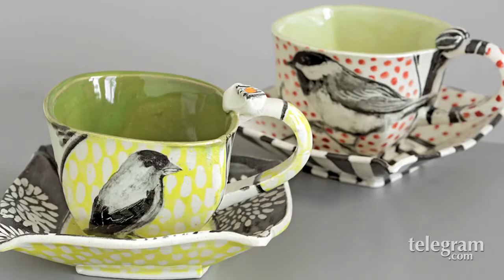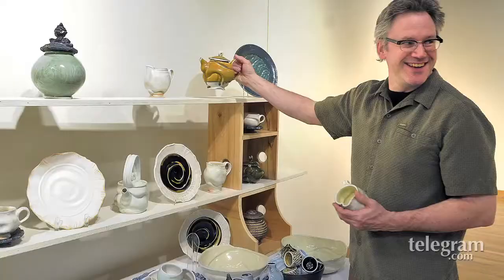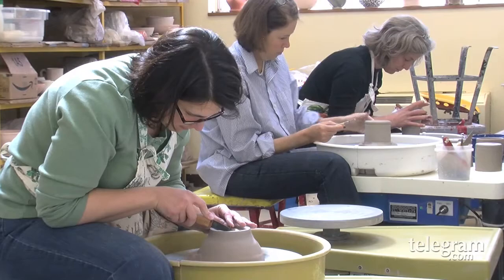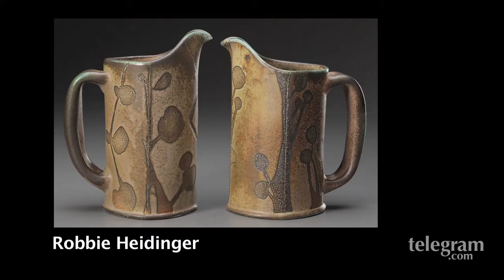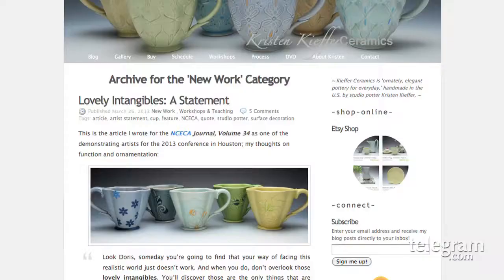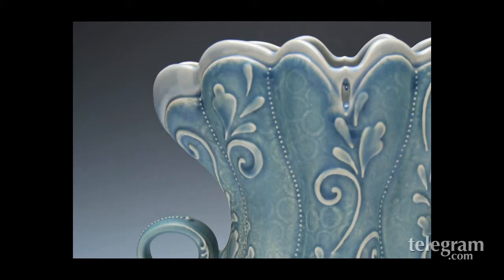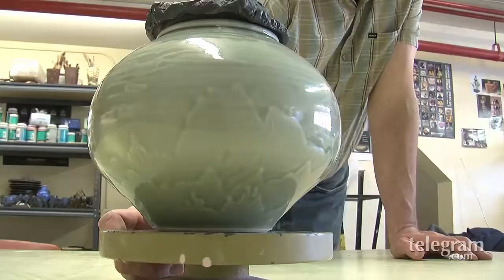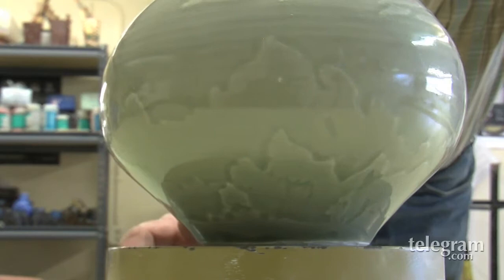Worcester Center for Crafts Pottery Invitational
The Pottery Invitational Show & Sale at the Worcester Center for Crafts, 25 Sagamore Road, Worcester, April 5-7 will feature more than 20 nationally recognized ceramic artists gathering to exhibit their work and to demonstrate their varying techniques.

An emphasis in the exhibitions and the demonstrations will be on exploring the complexities and simplicities of making hand-crafted objects in clay. The Craft Center's Ceramic Studio will be open.